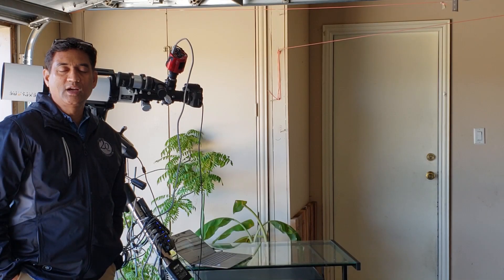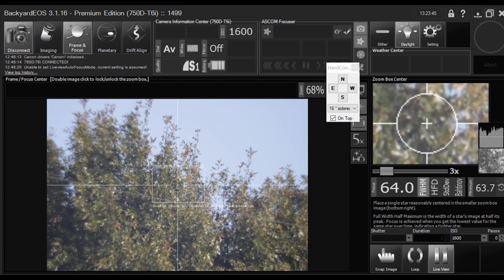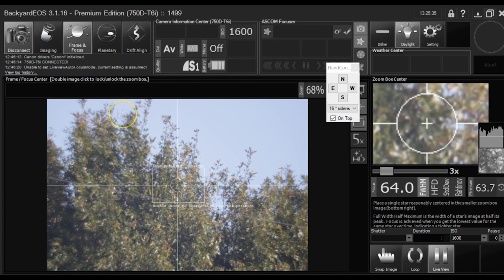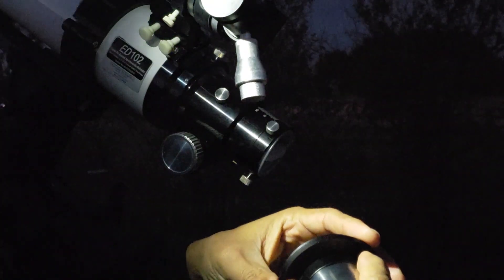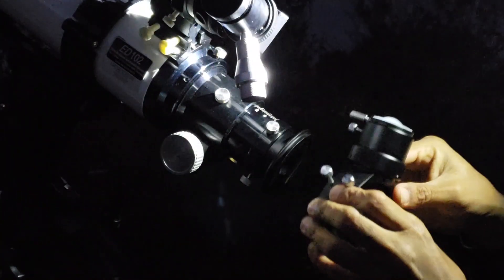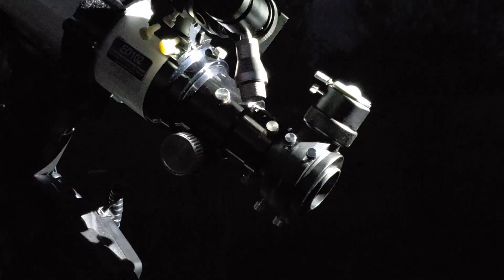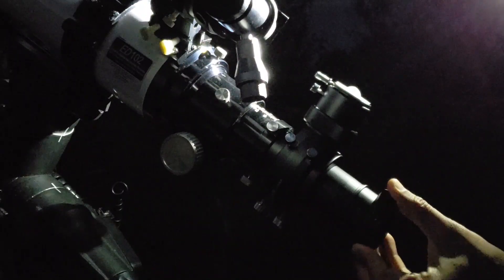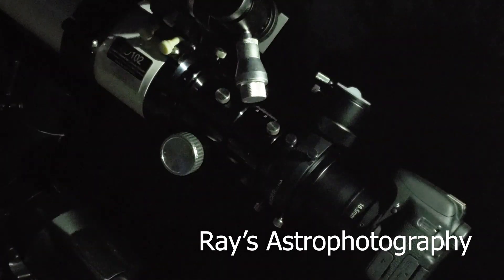Celestron Off Axis Guider for a better guiding in PHD2 |Astrophotography Guiding like a pro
In this video I will review Celestron Off-Axis Guider.

In a subsequent video, I will show you how an off-axis guider will improve PHD2 guiding.

Please let me know if you have any questions.  I am happy to answer.